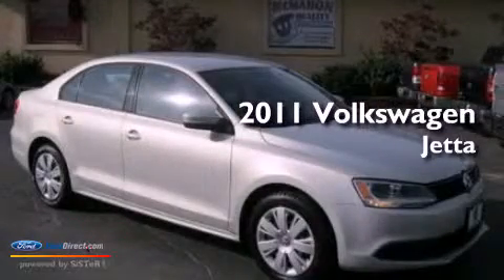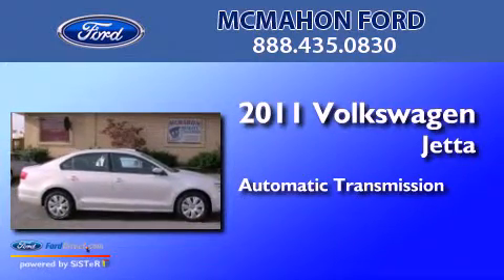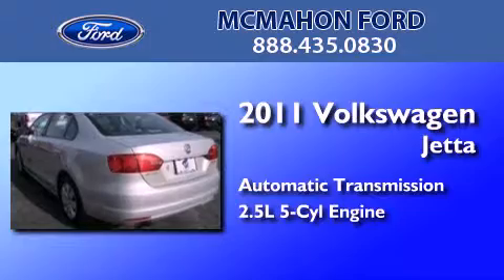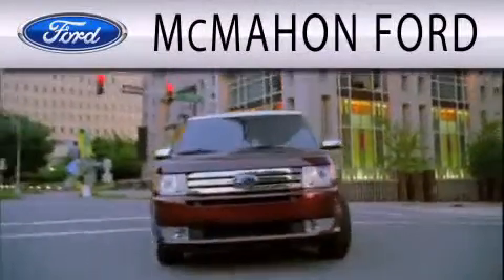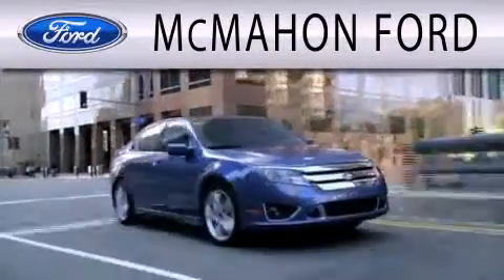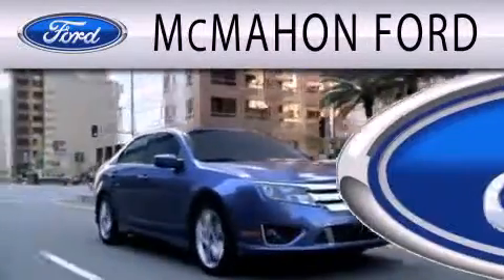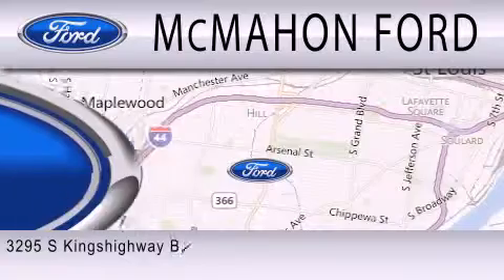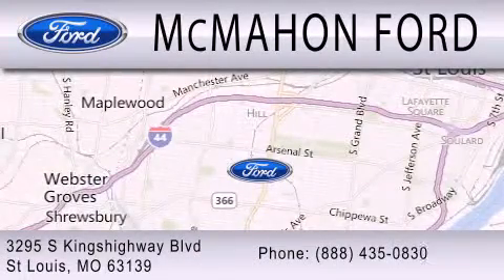2011 VOLKSWAGEN JETTA St Louis MO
Year : 2011
 Make : VOLKSWAGEN
 Model : JETTA
 Engine : 2.5L I5 20V MPFI DOHC
 Trans . : 6-SPEED AUTOMATIC
 Exterior : WHITE GOLD METALLIC
 Miles : 37,461
 Interior : TITAN BLACK
 Stock : PK2263